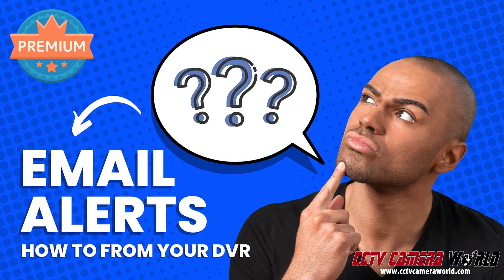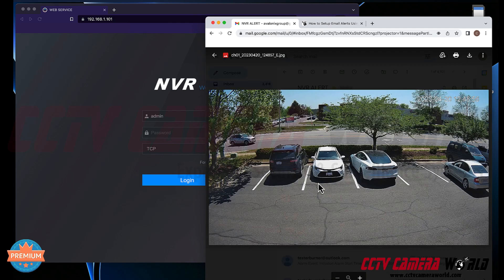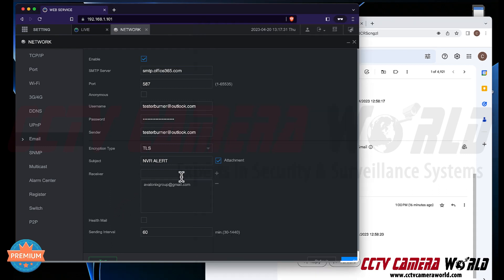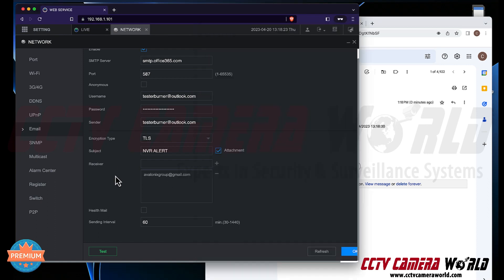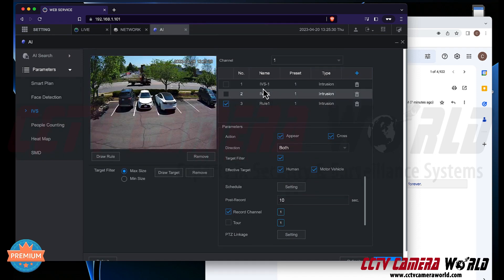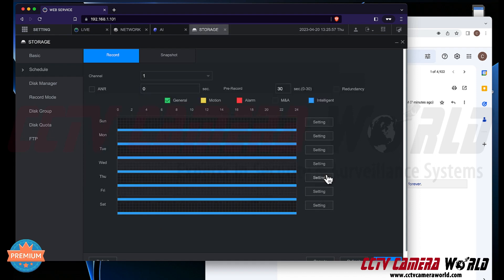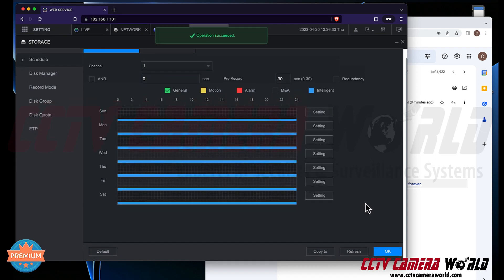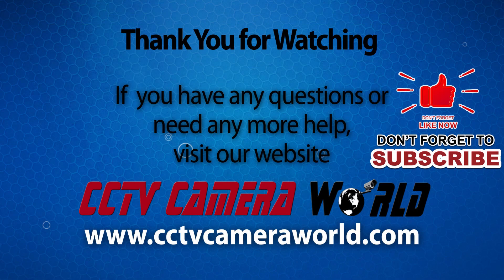Email Motion Alerts Guide for Security Camera Systems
In this video tutorial, we will show you how to set up email alerts on your Prime Series security camera system from Avalonix. Email alerts are an essential feature for any security system, as they notify you of any suspicious activity on your property in real-time. We'll guide you through the process of configuring your camera system to send email alerts to your inbox, step-by-step, and provide tips on how to customize the alerts to fit your needs.

We show how to use a free Outlook email account to receive the email alerts from the security camera recorder in your system. We use advanced video analytics technology called Smart Motion Detection. This AI-powered feature detects motion from vehicles or human bodies, minimizing false alarms and ensuring that you receive accurate email alerts. By using Smart Motion Detection and Email Alert functionality of systems offered by CCTV Camera World, you can trust that your surveillance system is reliable in notifying you of any potential security threats